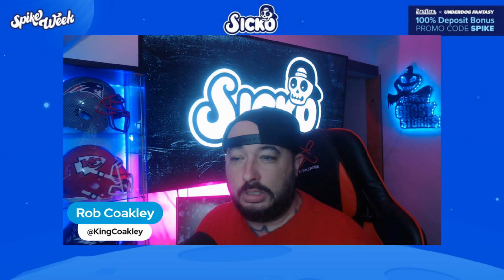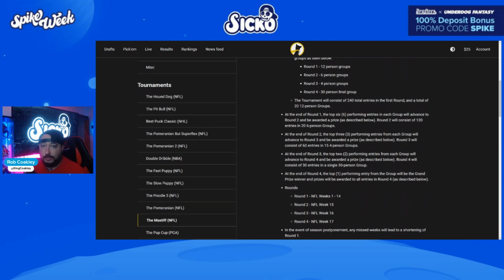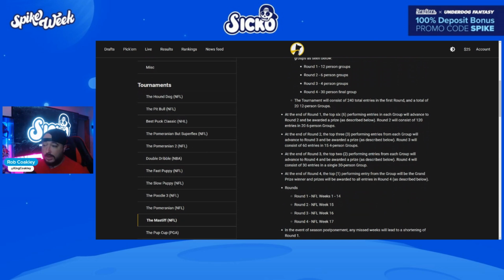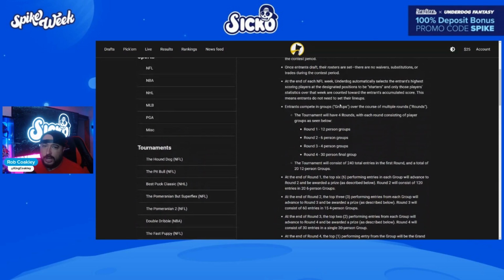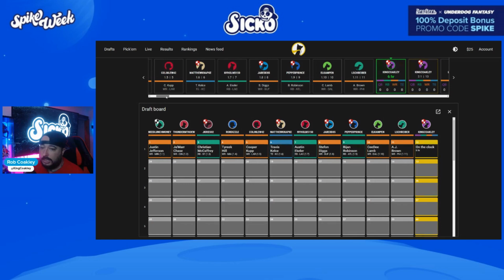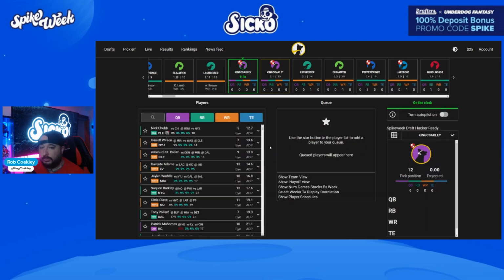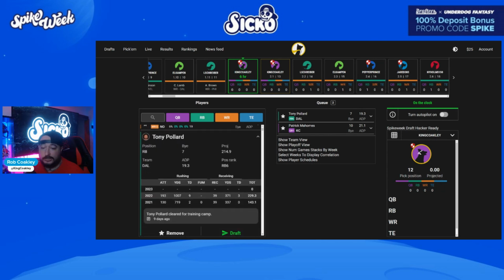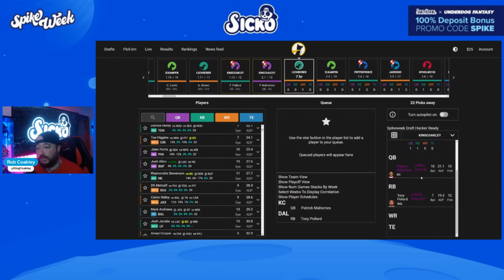DRAFTING IN A $1,000 BUY IN BEST BALL TOURNAMENT! (Rounds 1 & 2)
Join Rob Coakley as he makes his first two picks in Underdog's $1,000 buy in tournament, The Mastiff. He quickly break down the rules of the tournament and then dives right into making his first two selections from the 1.12 spot in the draft!

🚀 Get access to One of a Kind Spike Week Best Ball Tools, like the Draft Hacker and DrafIQ